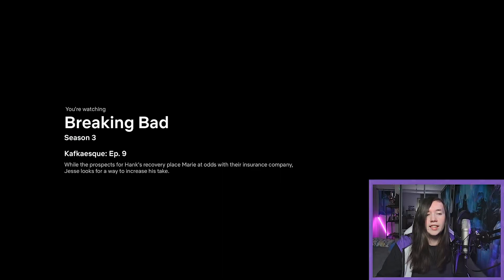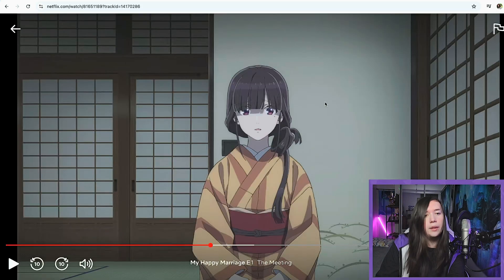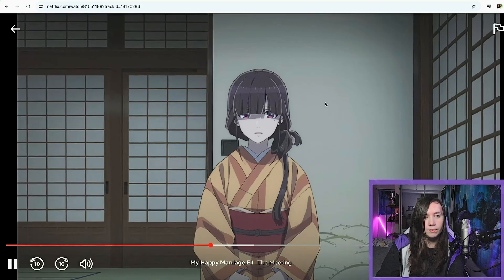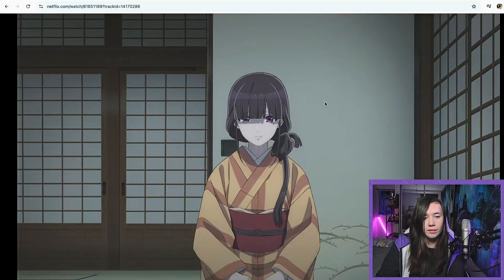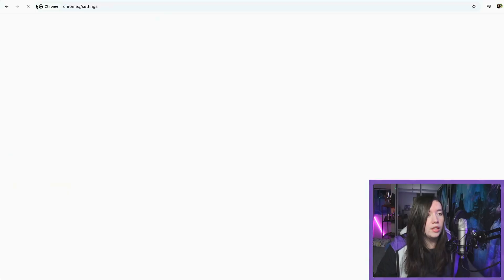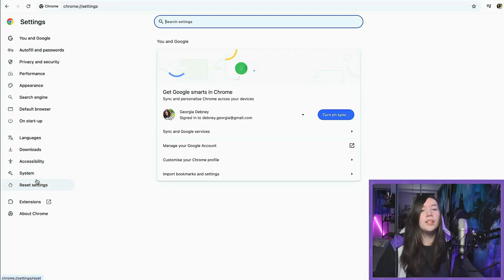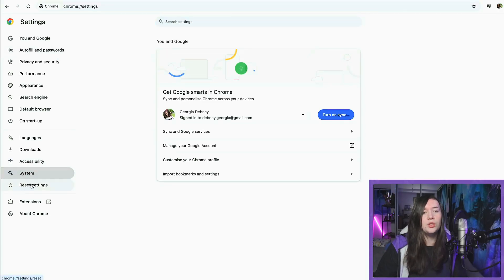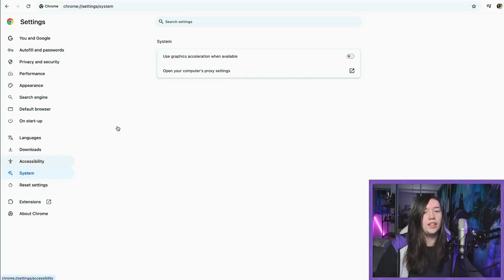How to Record Streaming Services in OBS | Netflix, Prime Video, Disney+, Hulu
How to record streaming services in order to produce react videos or other types of transformative content.

Chapters:

00:00 Intro + Why You'd want to Record Streaming Services on OBS
00:30 #1 The Problem in Action
00:49 #2 How to Screen Record Streaming Services